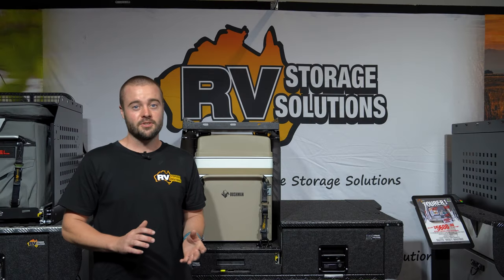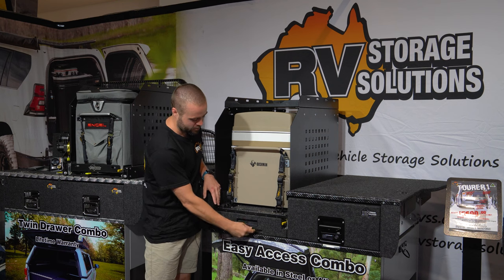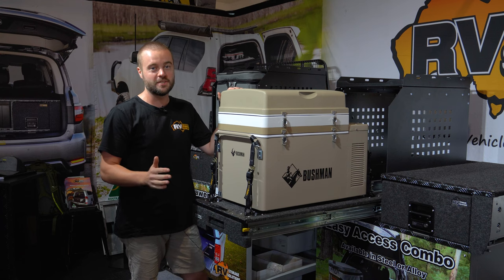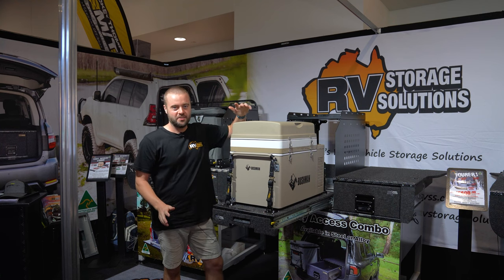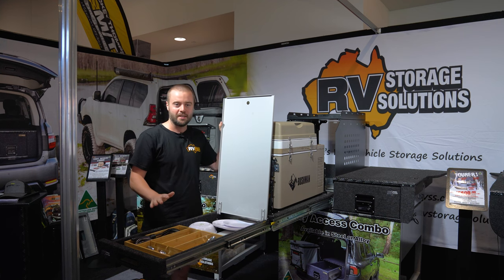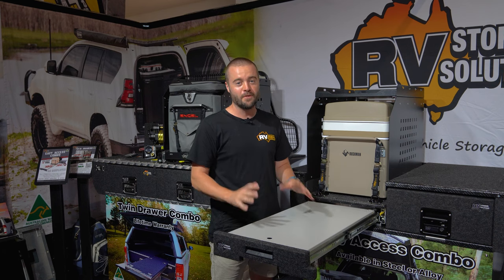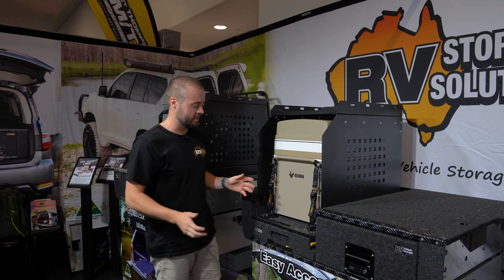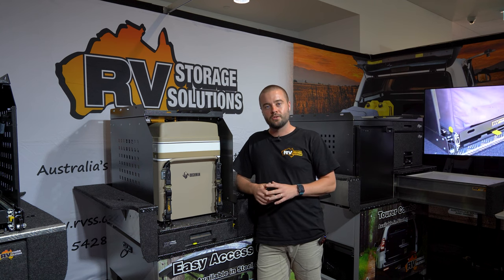RV STORAGE SOLUTIONS - NEW TRAVEL SLIDE DRAWER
Woody presents the brand new Travel Slide Drawer from RV Storage Solutions